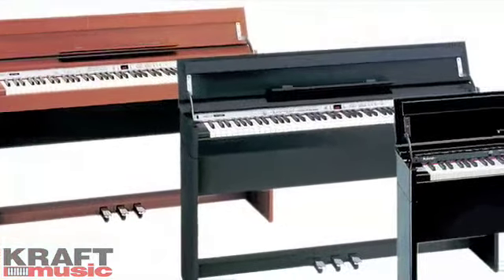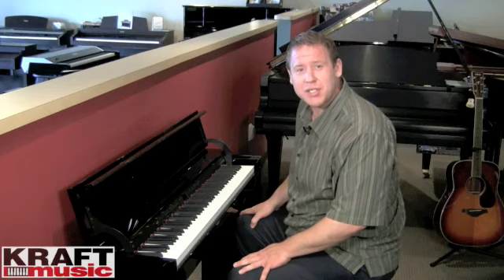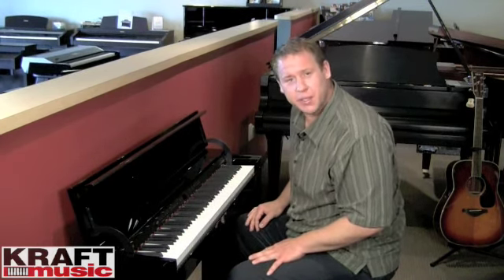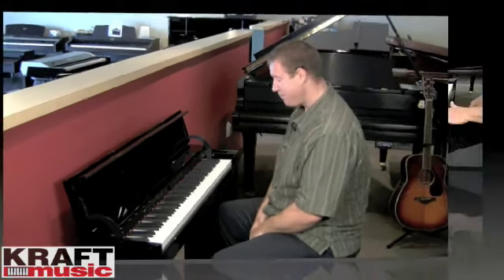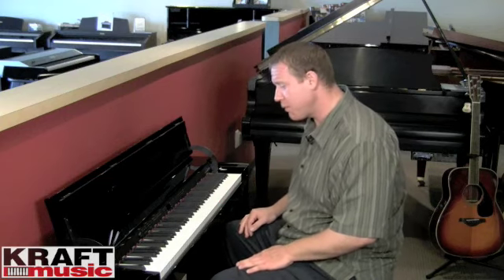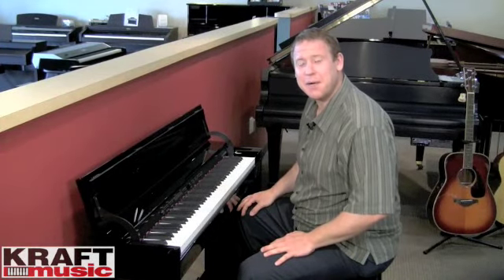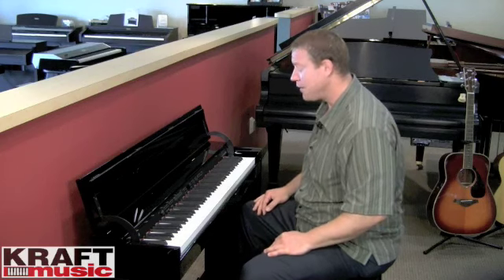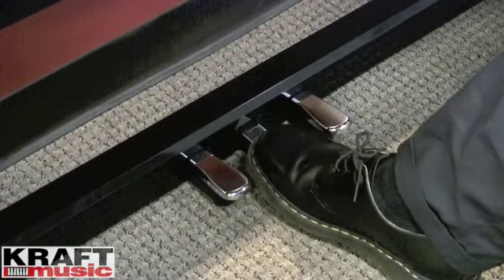Kraft Music - Roland DP-990 Digital Piano Demo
Kraft Music team member Adam Berzowski demonstrates the Roland DP-990 digital upright piano.

Find exclusive digital piano BUNDLES at Kraft Music. Our digital piano and keyboard bundles ship with all the accessories you'll need at one low price.